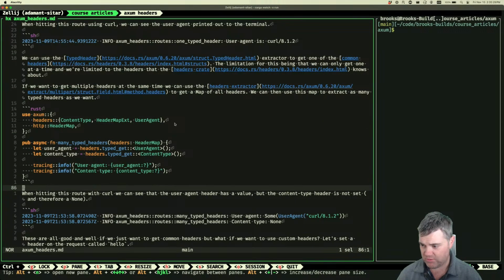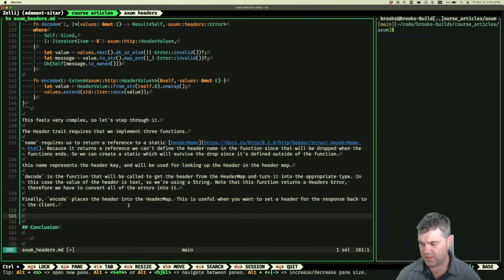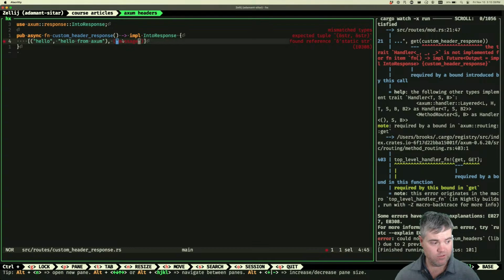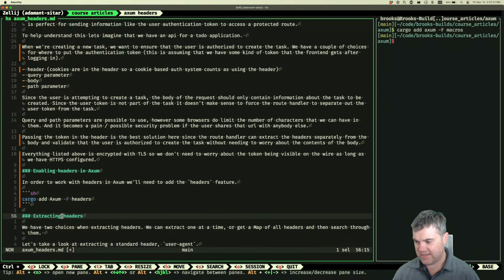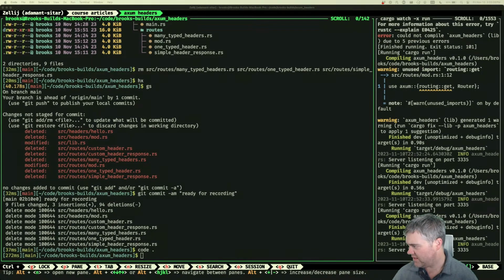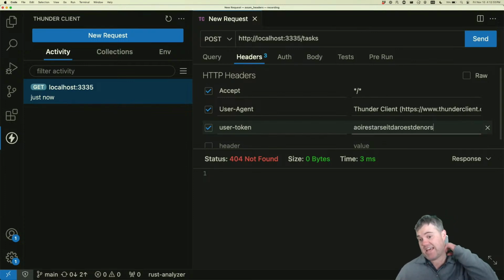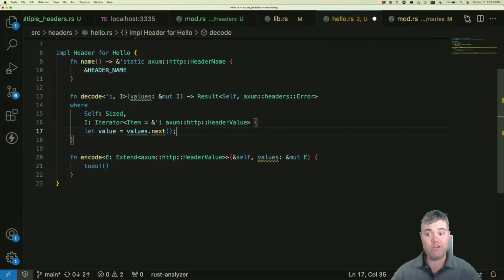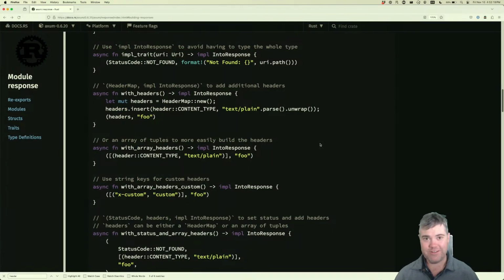Stream archive: recording Axum headers video (2023-11-10 afternoon)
In this live stream we finish writing the Headers article for the Axum course and then record a video for it.

Want to learn SQLx Rust?